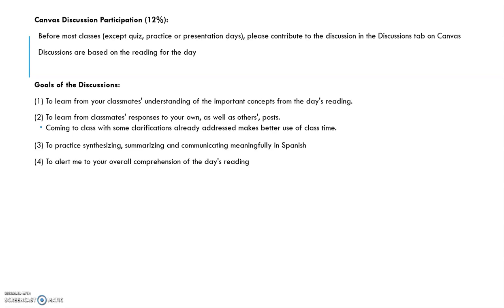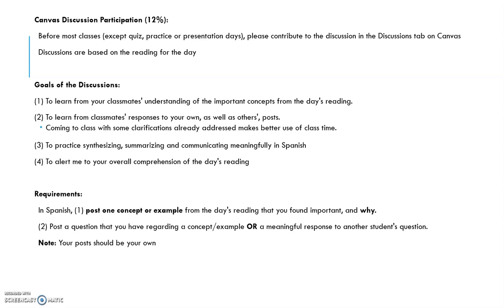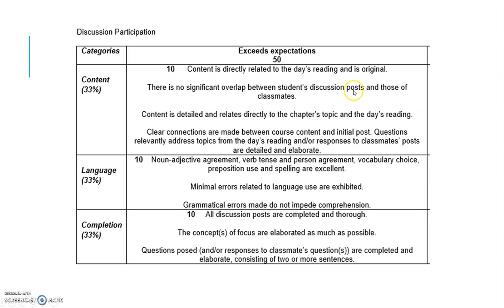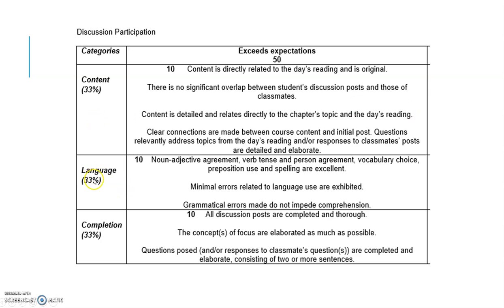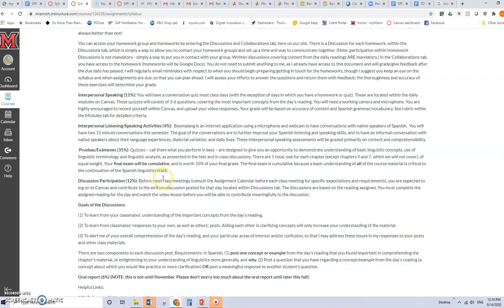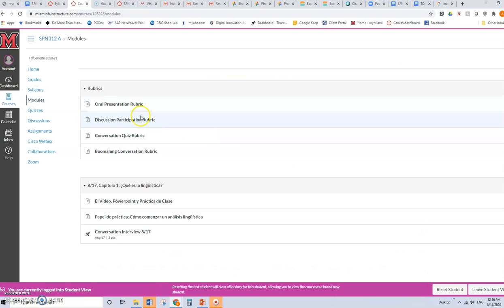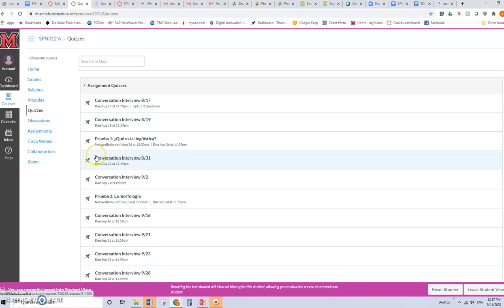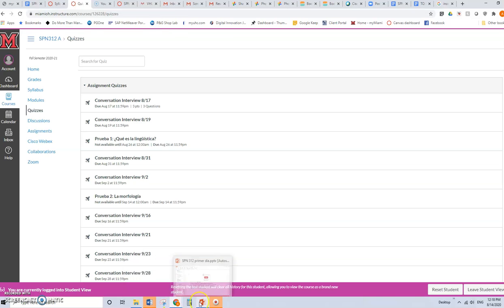Primer día vídeo 3